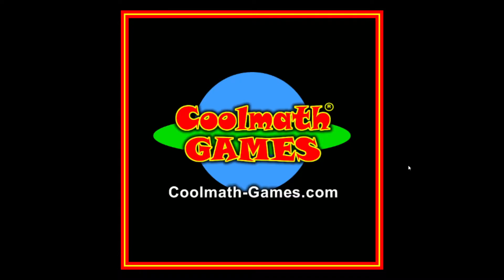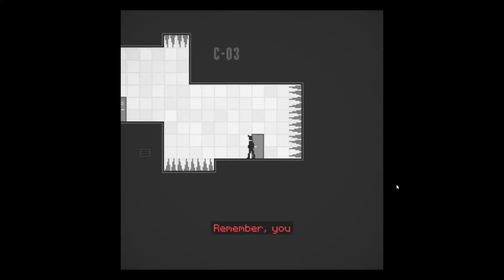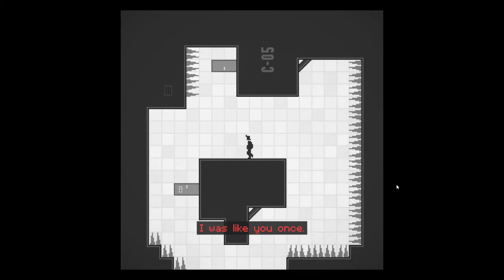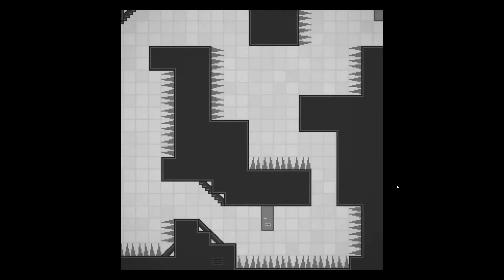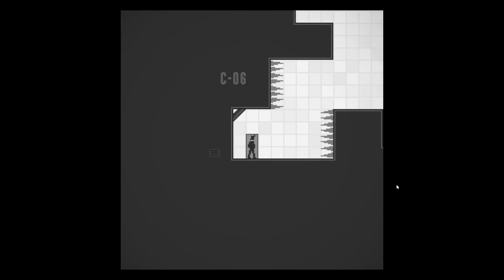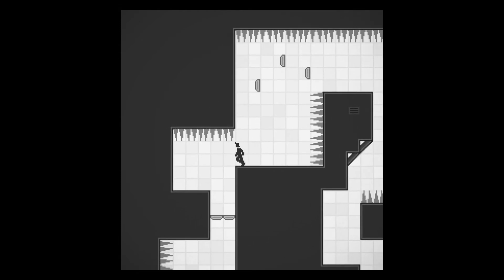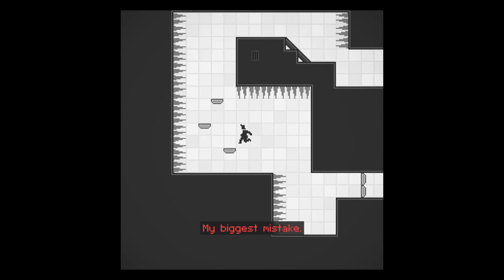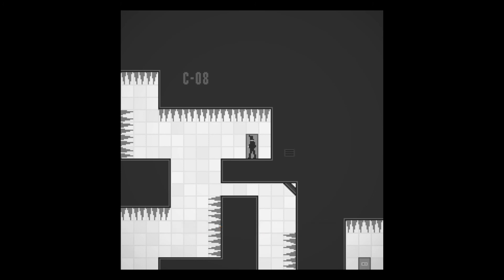Rotate - I Saw A Cat